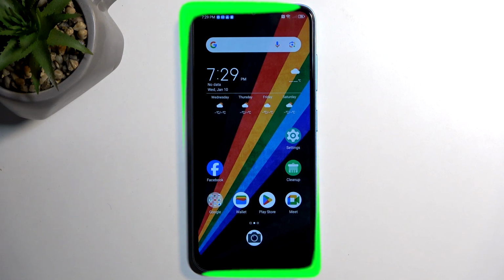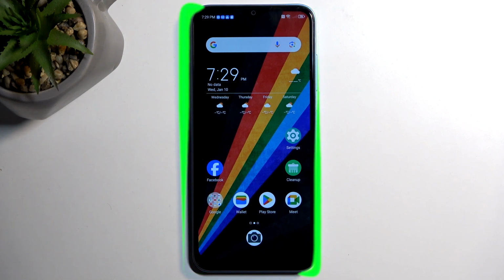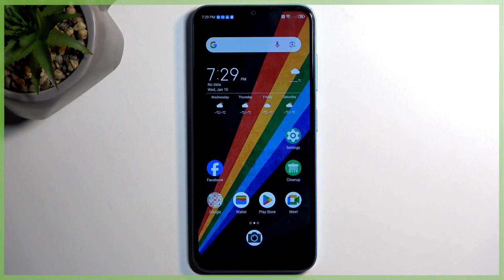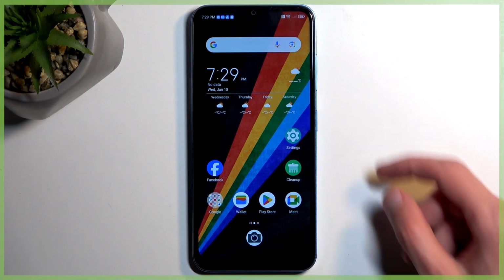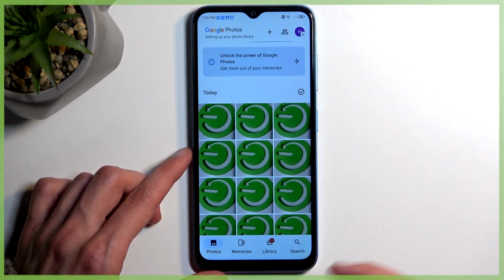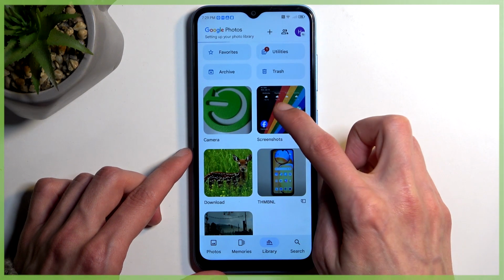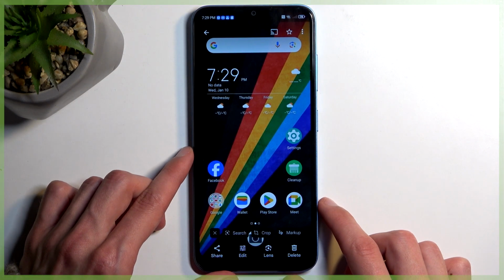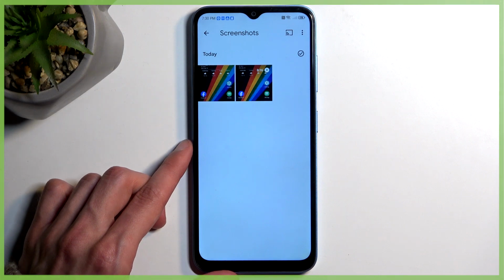ZTE Blade A73 – How to Take a Screenshot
Learn how to take a screenshot on the ZTE Blade A73 quickly and easily. In this video, we show you the exact steps to capture anything on your screen, whether it's your home screen, an app, or any content you want to save or share. You'll see how to use the power and volume down buttons to take a screenshot, where to find your saved screenshots in the Photos app, and how to access the screenshots album. This guide is perfect for anyone new to the ZTE Blade A73 or looking for a simple way to capture and manage screenshots on their device.

How to take a screenshot on ZTE Blade A73?
Where are screenshots saved on ZTE Blade A73?
How to find the screenshots album on ZTE Blade A73?

0:00 Introduction
0:08 Prepare the content for screenshot
0:21 Take a screenshot using buttons
0:36 Screenshot confirmation and options
0:46 Find screenshots in Photos app
1:01 Access the screenshots album
1:12 View and manage your screenshots